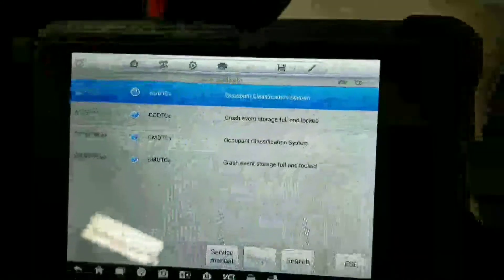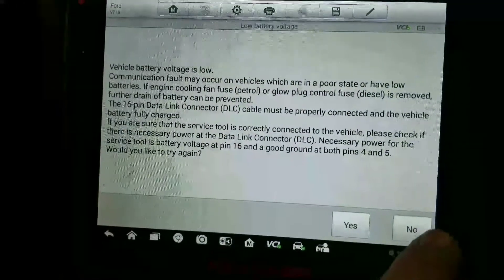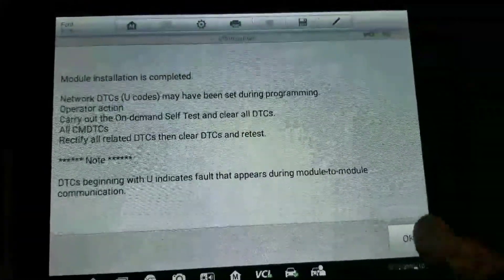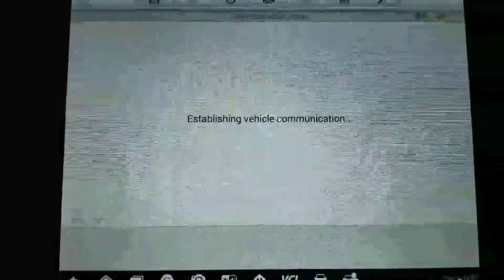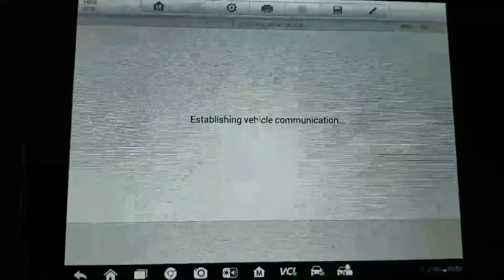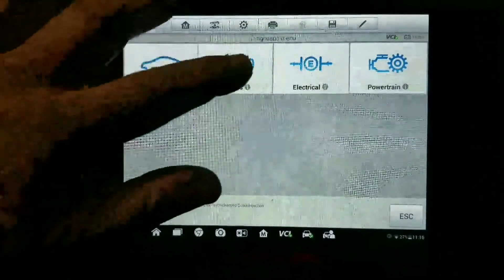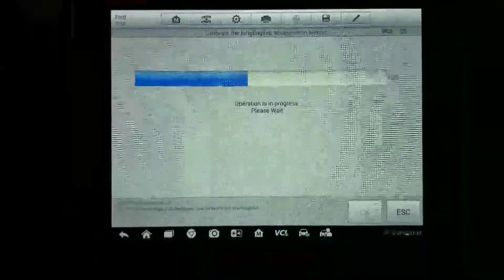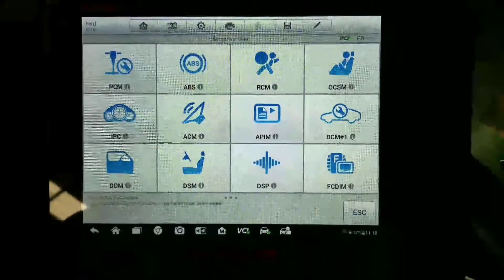Replacing Ford airbag control module or other pcm ecu's transferring calibrations autel scanner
Another short video showing how the autel maxisys 906 908  can transfer pcm data without having to use ids or as built data. Also show you how to calibrate lateral or longitudinal g force sensor .